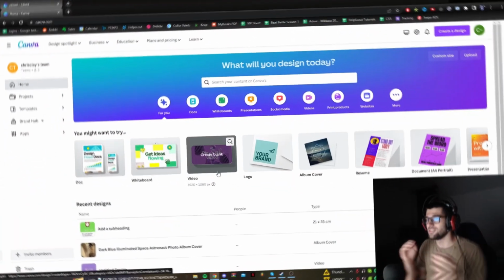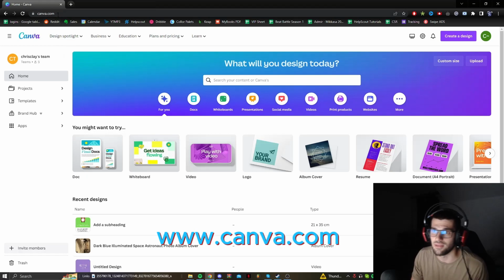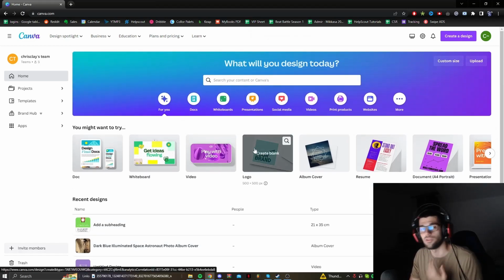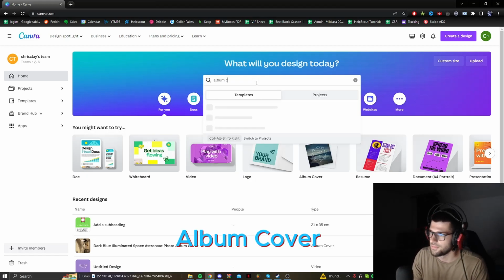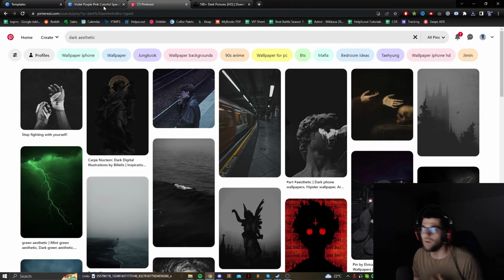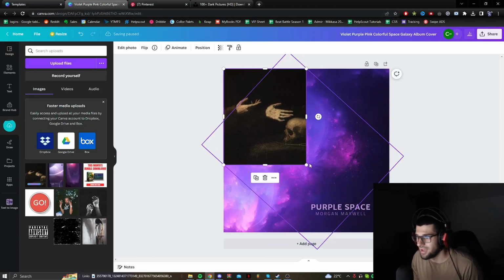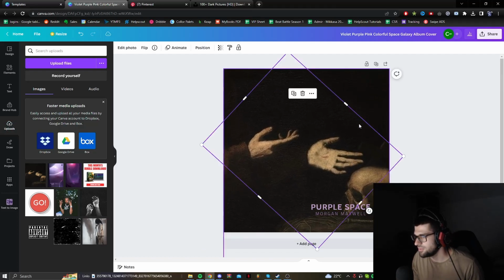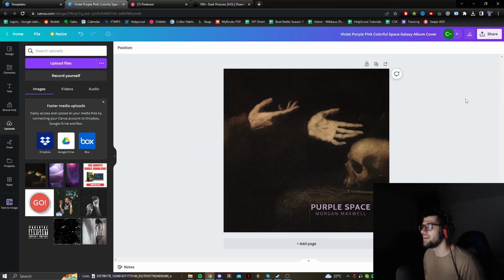How to make ALBUM COVER For FREE in 2023